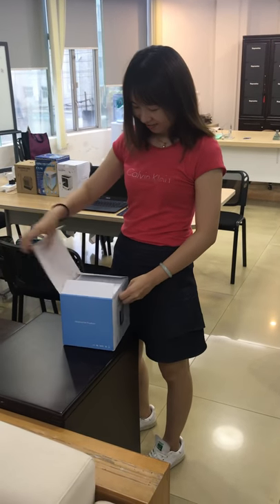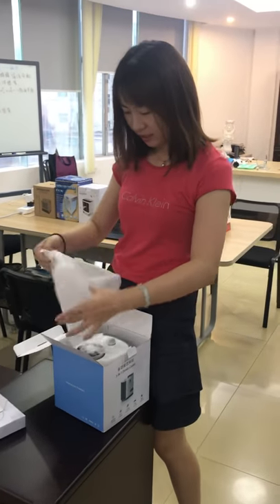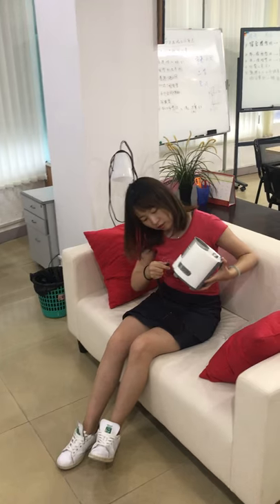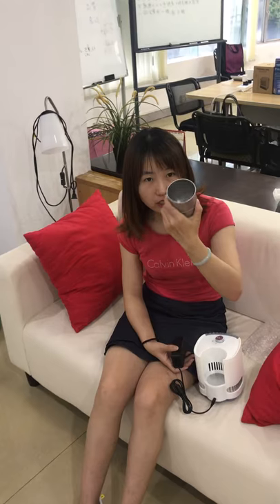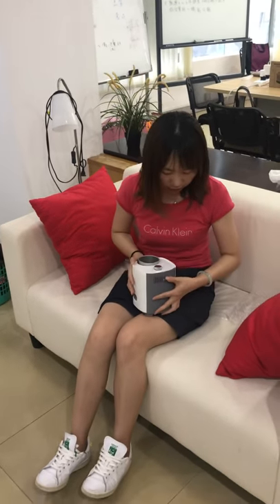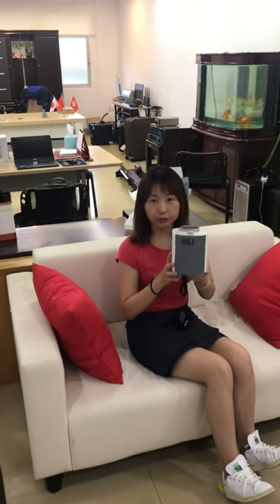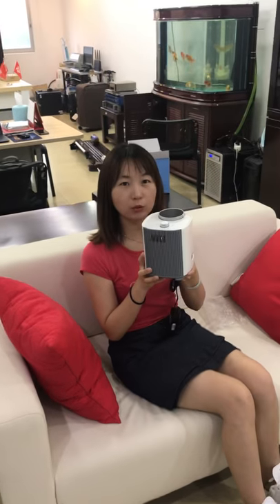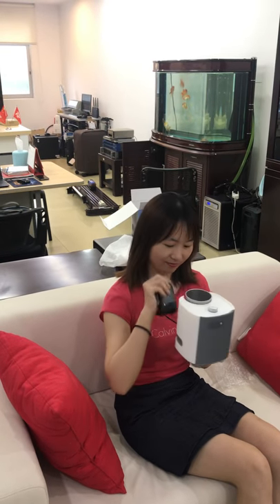3-IN-1 Drinks table cooler, cup cooler/heater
Instant cooling/heating: 5mins to cool your drink from 77F to 59F in 1ins.
Cools the air: TEC system for cooling or heating. No more needs for traditional evaporative method to cool.
Purifies: ION generation helps to filter out dust and increase air quality.
Efficient and Green: No Toxic Freon-like liquids, uses fully green TEC system for cooling or heating.
Quiet: Only 30-40DB. It won’t disturb you when enjoy your movie or being busy at work.
Easy to use: Just tweet the button to control easily.
3 in 1: A true 3 in 1 with Personal AC unit, cup cooler/heater that chill all kinds of climate.